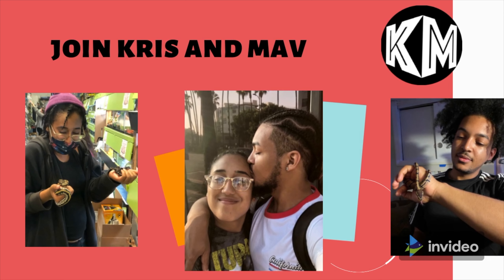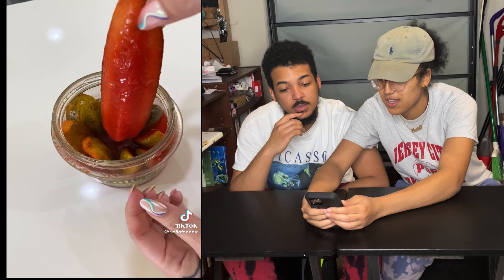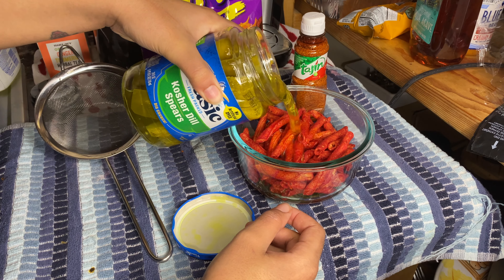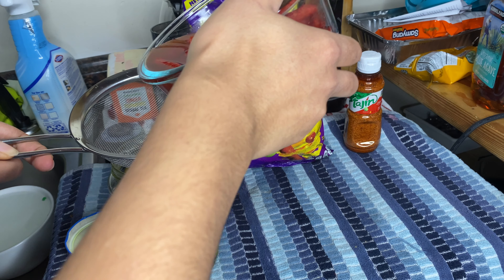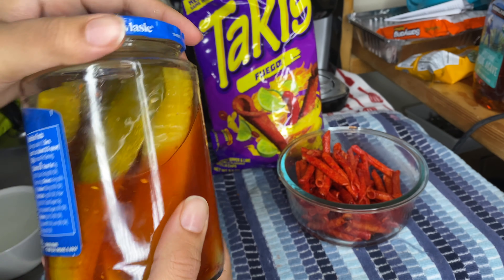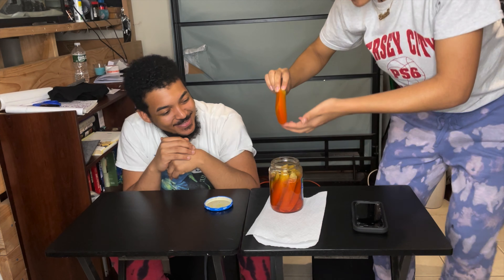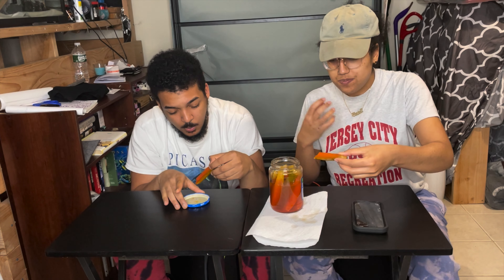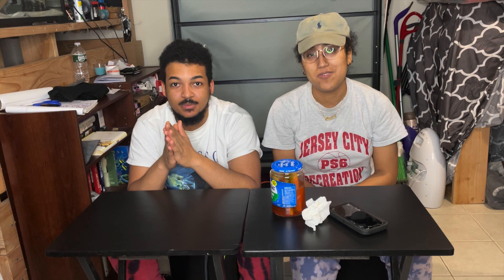WE TRIED A VIRAL TIKTOK SNACK!! | Kris and Mav TV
All of our IG Accounts (Follow us guys, we follow back 🤗)
Also Follow our Couples page on Tiktok! @krisandmavtv , @kmfamilyforever , @stillwithk_ , @artbymav , @lunaluthepupparoo

We enjoyed making this video so much! This is a new thing that we are trying.

We appreciate you so much for watching!